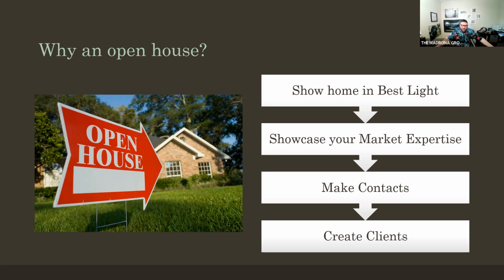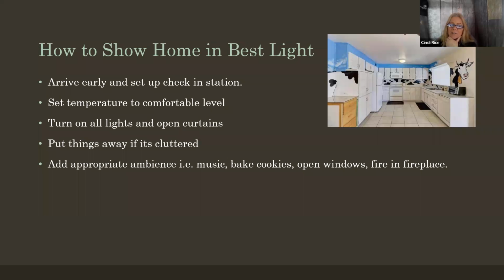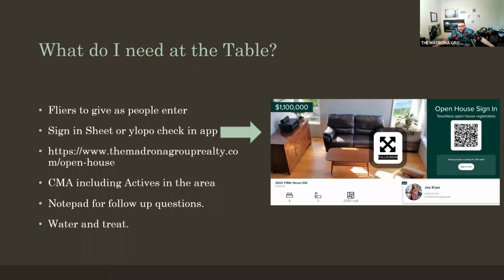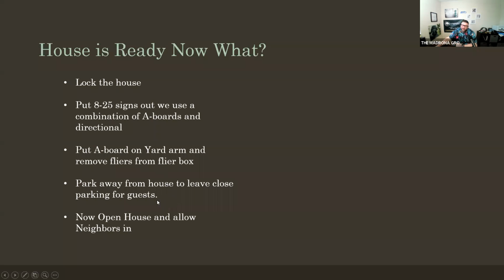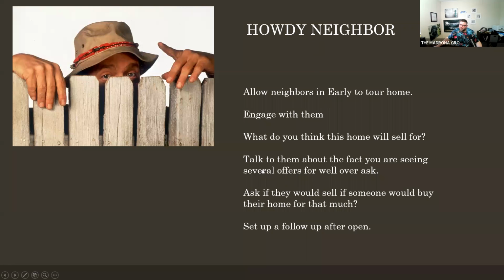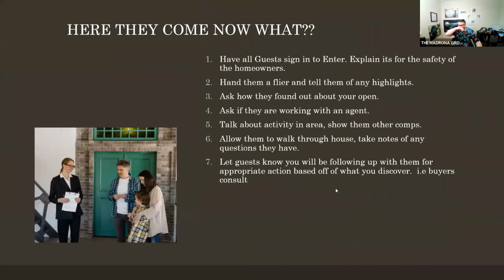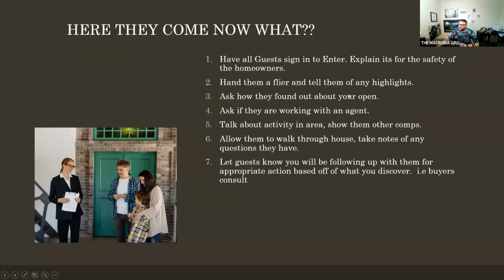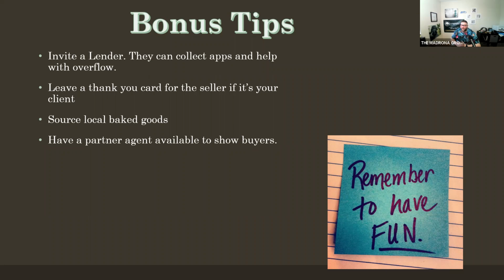How to Engage an open house